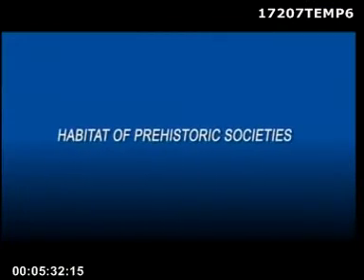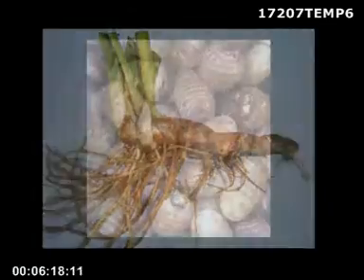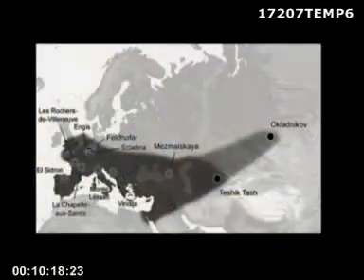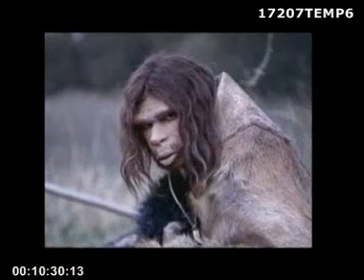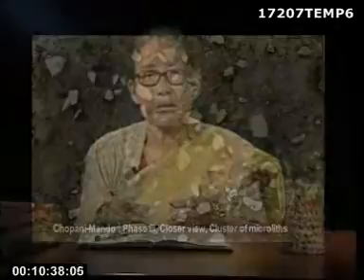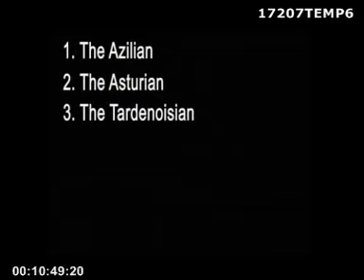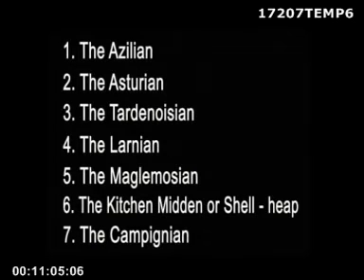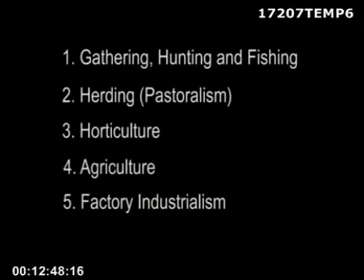Habitat And Economy Of Pre-Historic Societies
Paper-I General  Introduction To  Anthropology